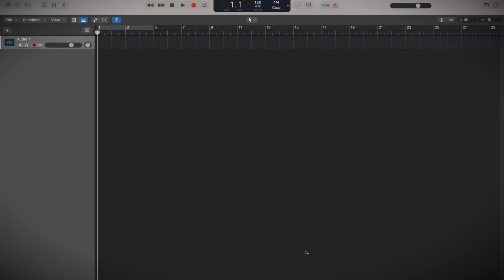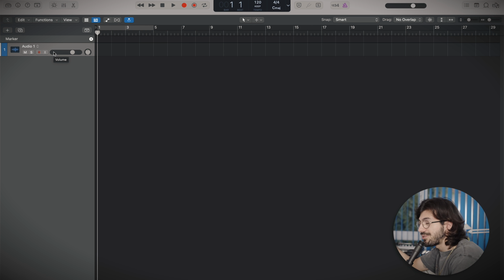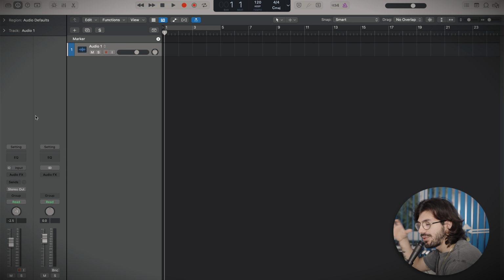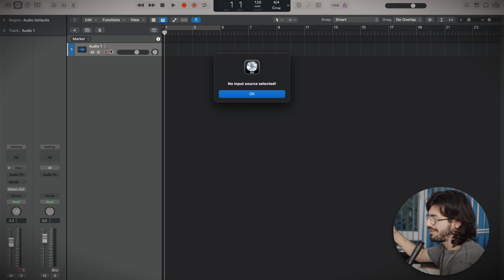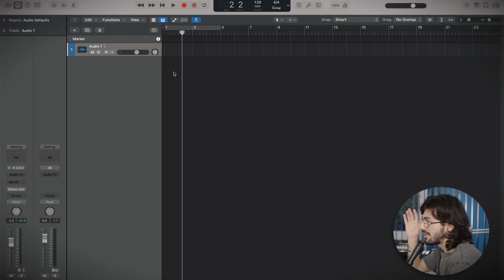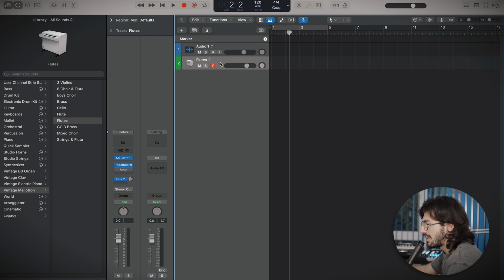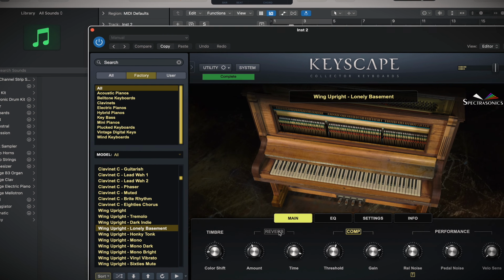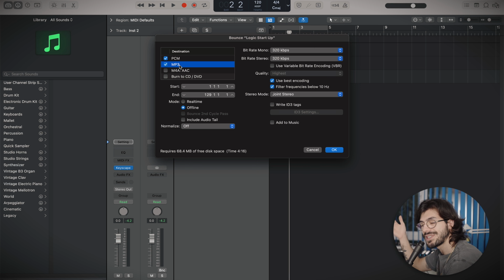LOGIC PRO X - GETTING STARTED IN UNDER 5 MINUTES! 2023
⏰ Timestamps ⏰
0:00 Intro
0:45 Step 1 - Advanced Settings
1:13 Step 2 - The Inspector Tab
1:55 Step 3 - Recording Yourself
2:53 Step 4 - Adding a Software Instrument
4:10 Step 5 - Bounce the Track (Export)
4:52 - Outro